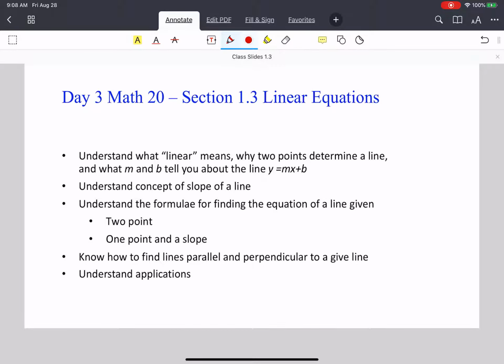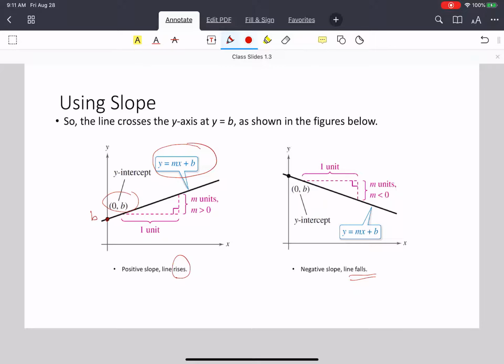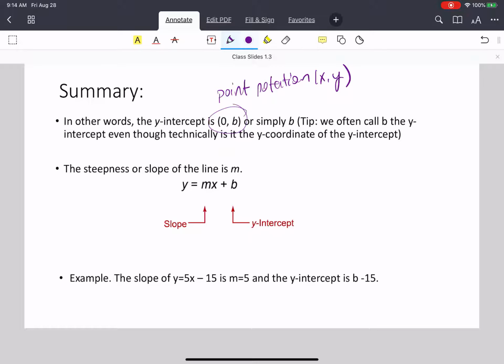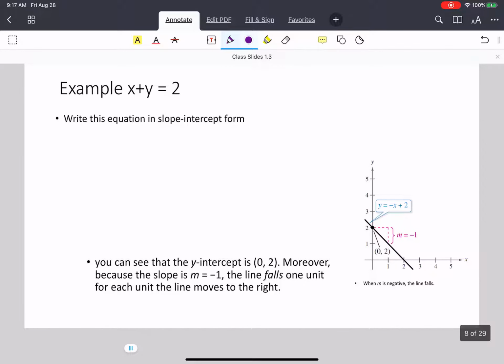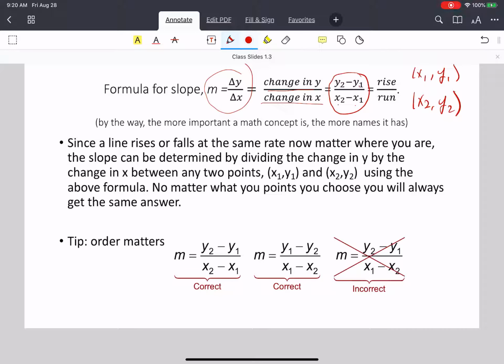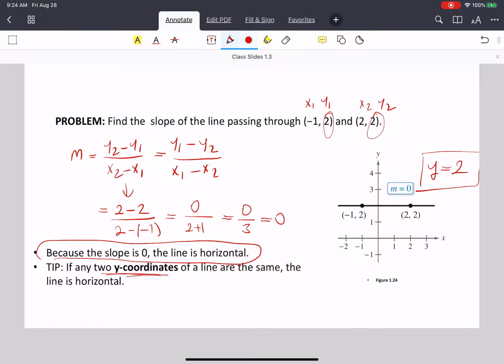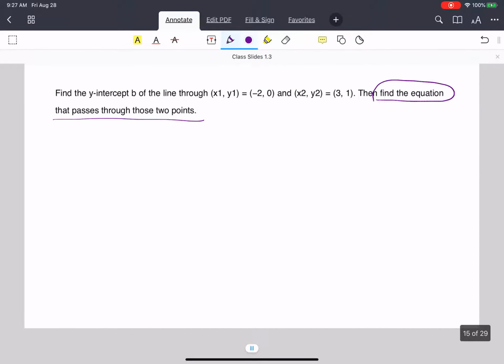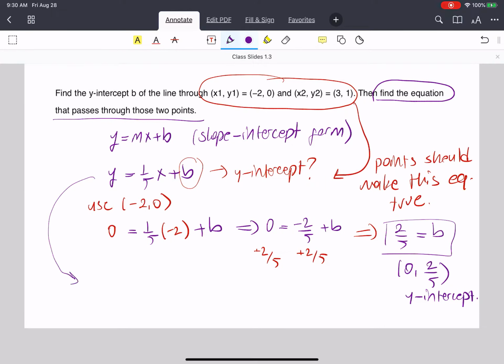Precalculus - Linear Equations Part 1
In this video, I discuss linear equations, slope, y-intercept, the slope-intercept format, and finding equations using two points.